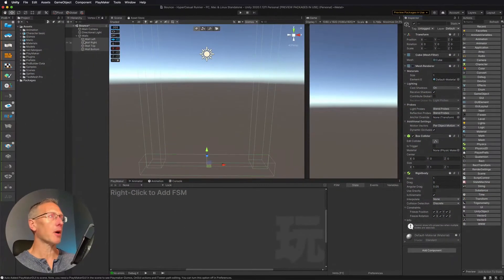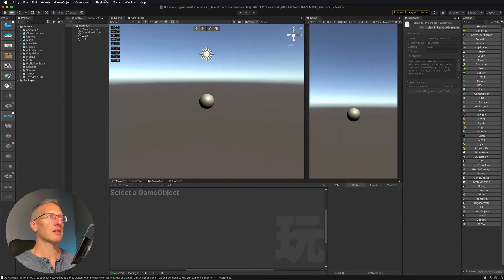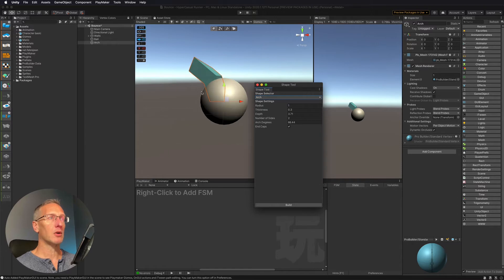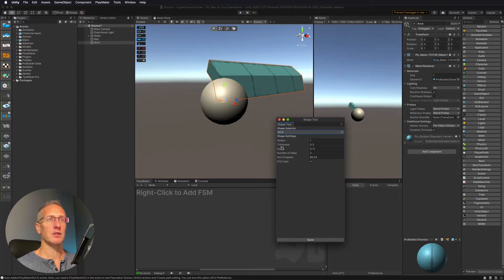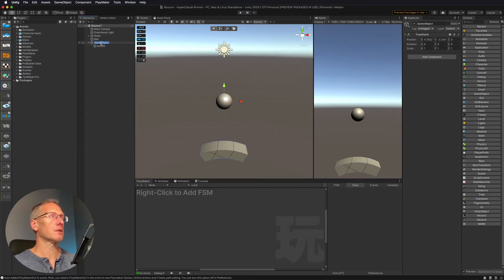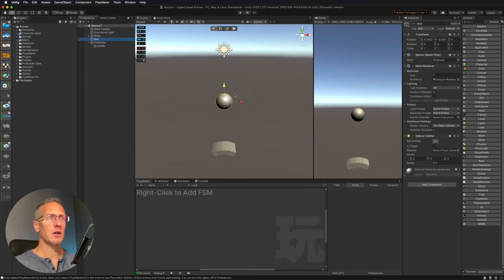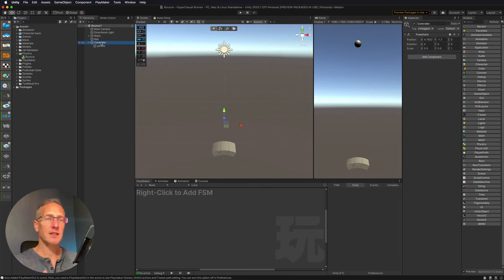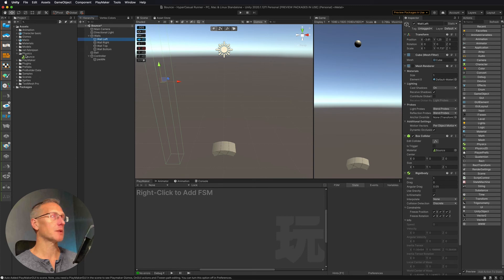Making a Mobile Bounce Game with Unity 3D and Playmaker - Creating the Ball and Paddle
Beginner Game Design tutorial series creating a simple Bounce type game using Playmaker within Unity 3D.  In this video, we will create the ball and the paddle along with the Physics Material that makes the ball bounce.  Absolutely NOCODE.